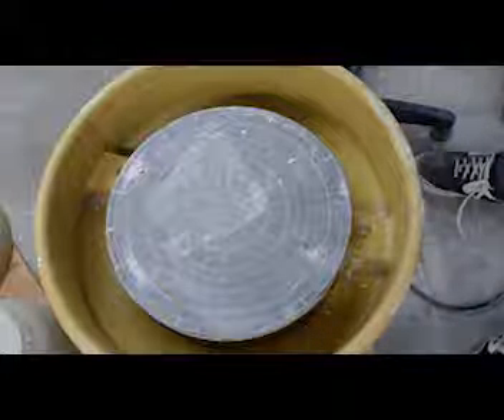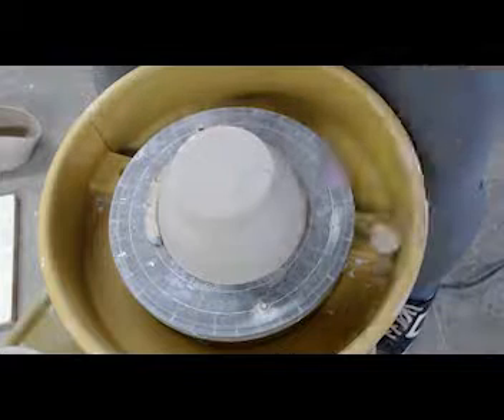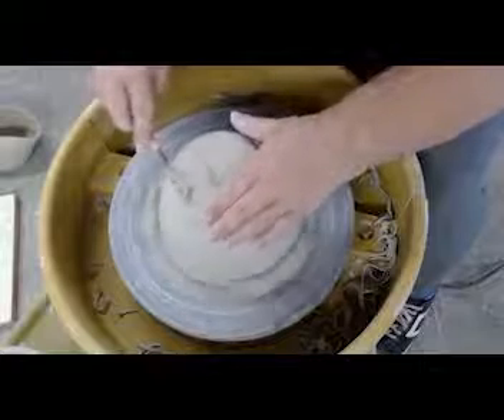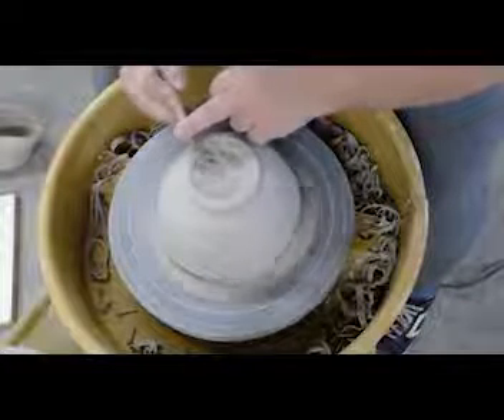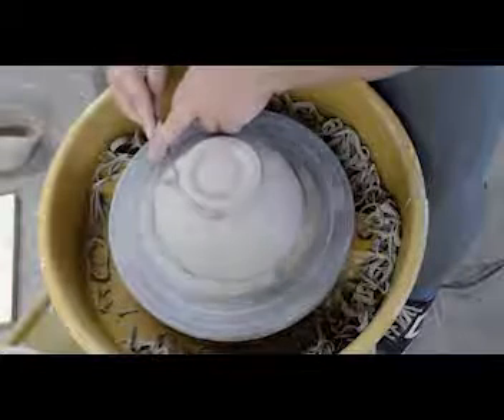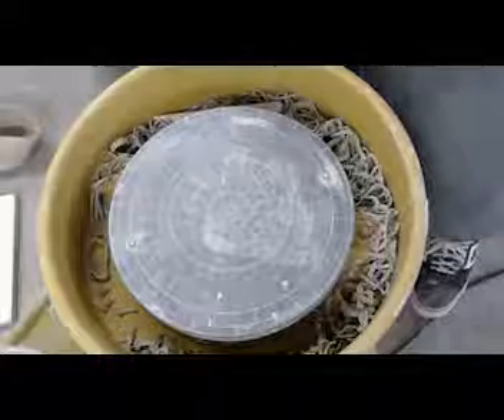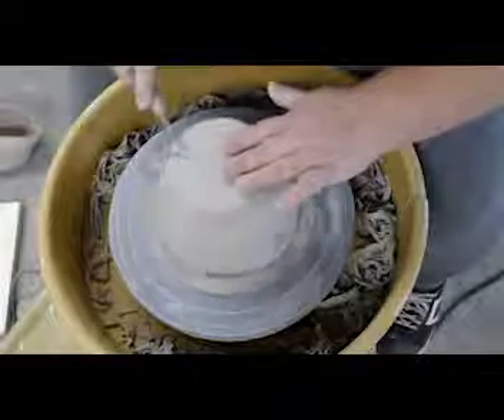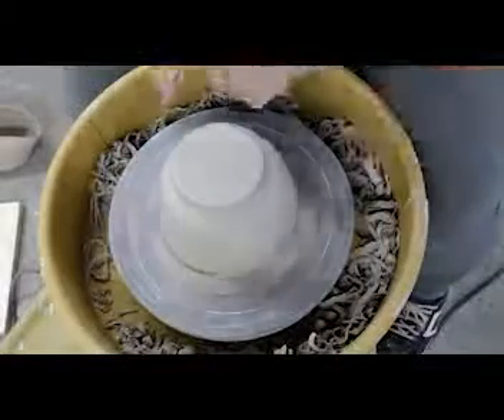Intro to Ceramics - TRIMMING (Part 1)